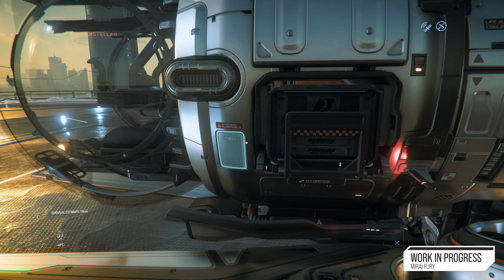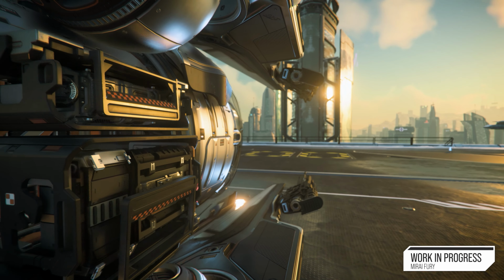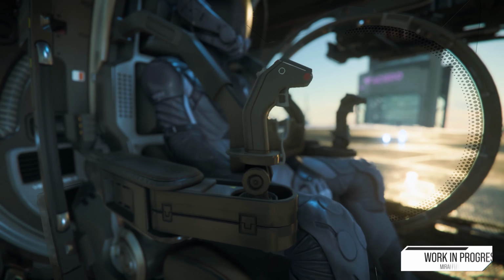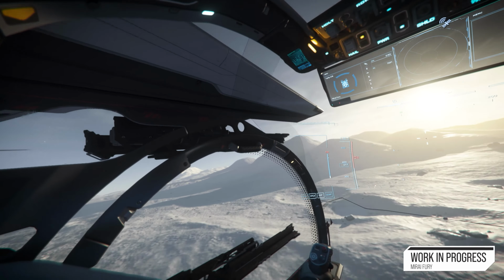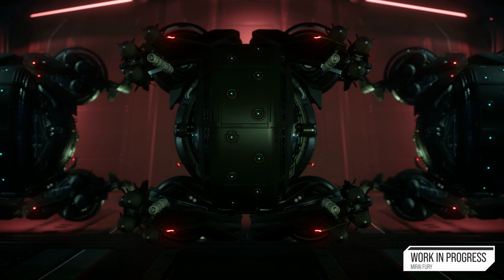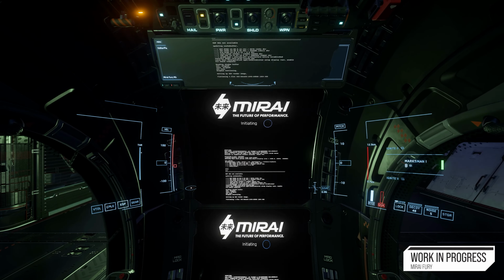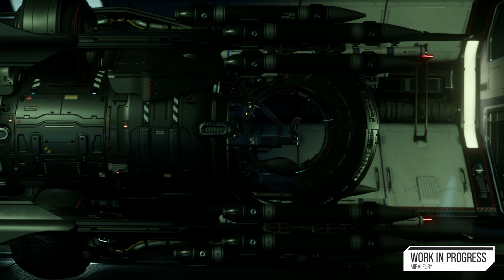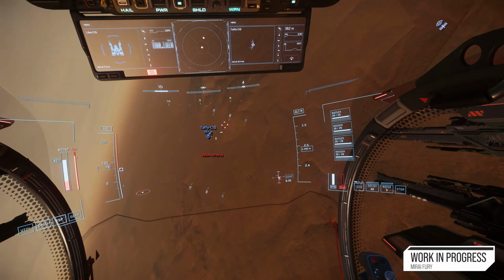[4K] Inside Star Citizen: Get Furious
Join us this week for a Furious edition of Inside Star Citizen as we go behind the scenes with the vehicle team to spotlight both variants of the Mirai Fury prior to their official release for Invictus Launch Week this weekend.